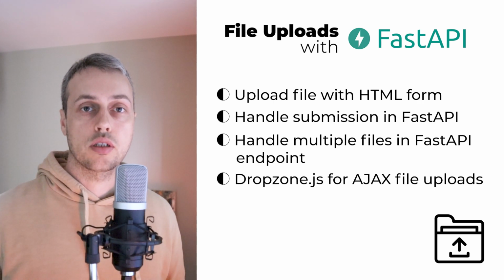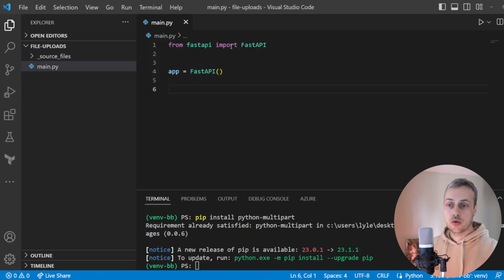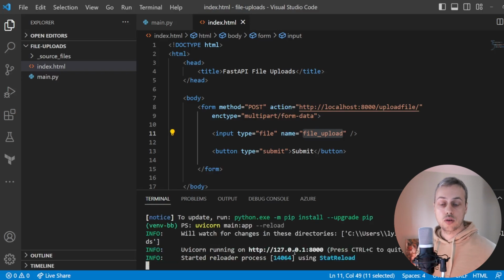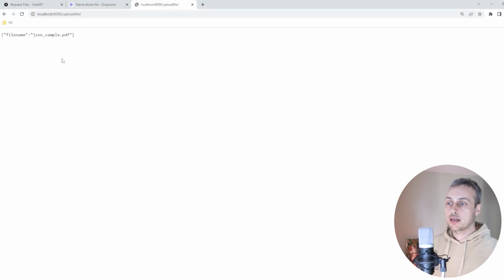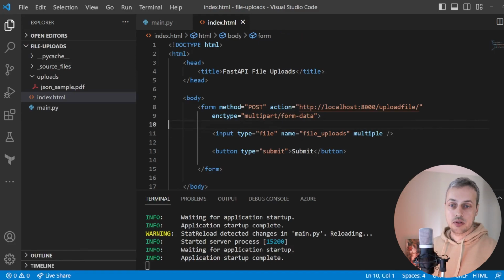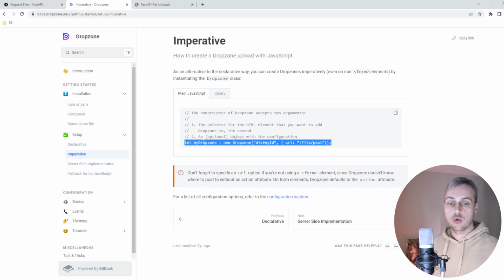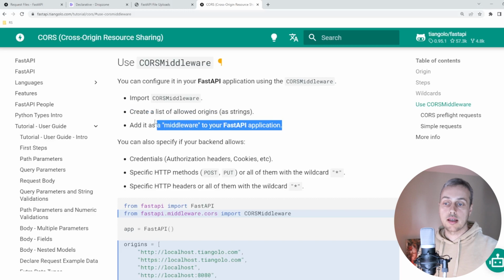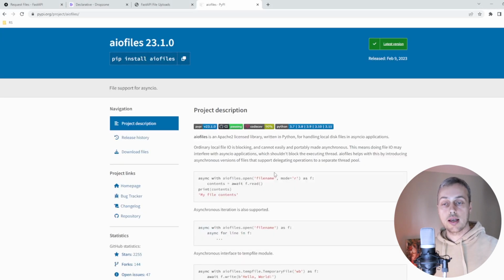FastAPI - File Uploads from HTML Forms / Dropzone.js integration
In this video, we'll learn how to upload files to FastAPI. We'll cover:

1. The FastAPI UploadFile type
2. How to handle submission of a single file from an HTML form
3. How to handle submission of multiple files from HTML form
4. How to handle AJAX requests containing files, via the Dropzone.js JavaScript library.

We'll also learn how to add CORSMiddleware to FastAPI, and allow cross-origin requests when uploading files.

📌 𝗖𝗵𝗮𝗽𝘁𝗲𝗿𝘀:
00:00 Intro
00:44 Handling Requests with Files in FastAPI - UploadFile object
04:20 Creating HTML file with file input
08:46 Reading and Saving File Content to the Server Filesystem
10:58 Optional file uploads with Union Type
11:25 Accepting multiple files on FastAPI endpoint
14:23 Integrating FastAPI with Dropzone.js for AJAX uploads
19:03 Adding CORSMiddleware to allow cross-origin requests to FastAPI